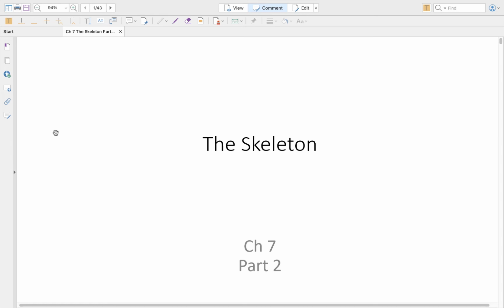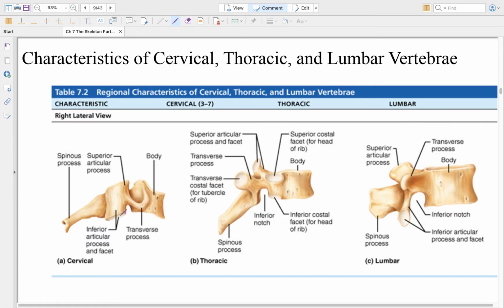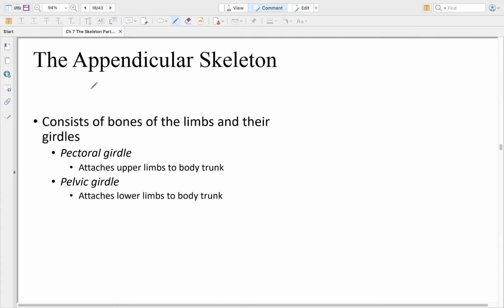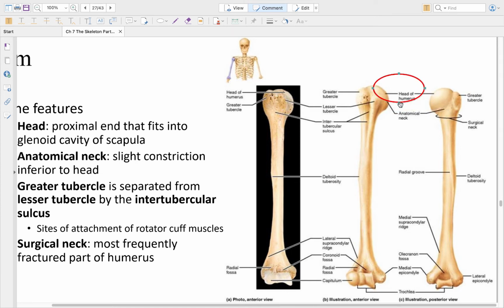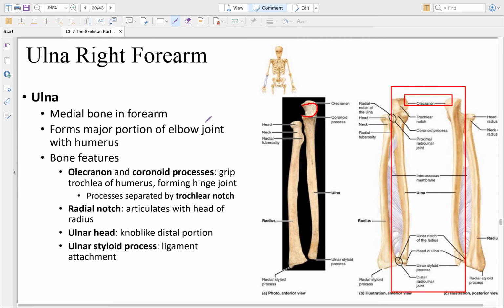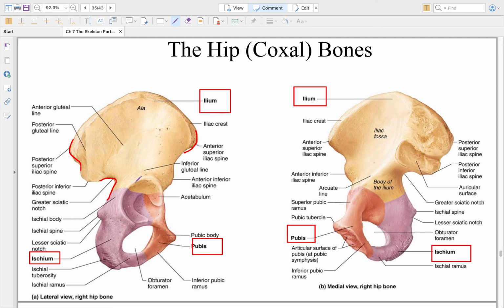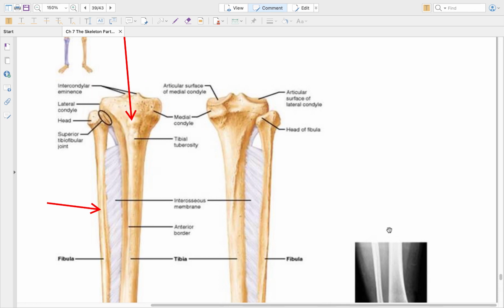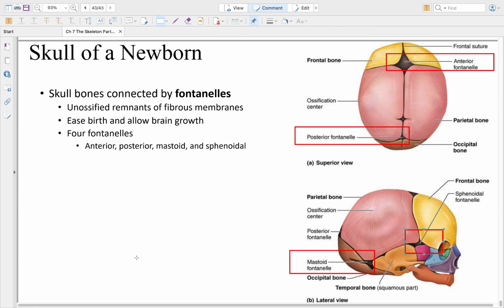CH 7 Musculoskeletal System Bones Part 2